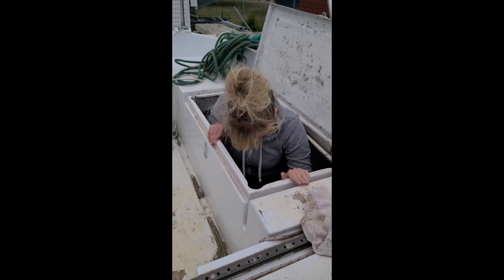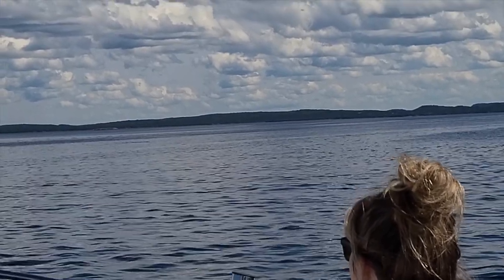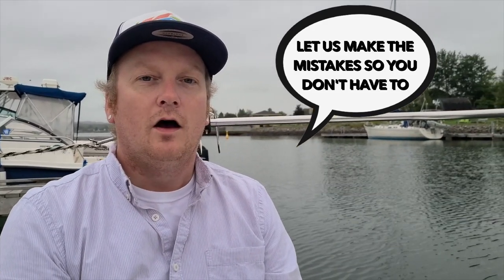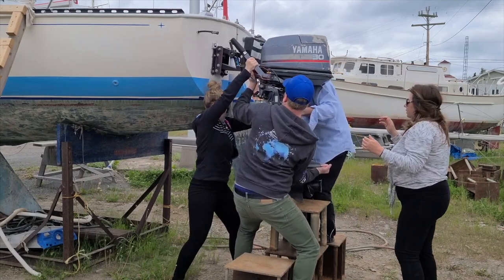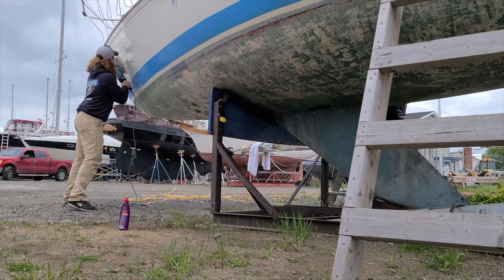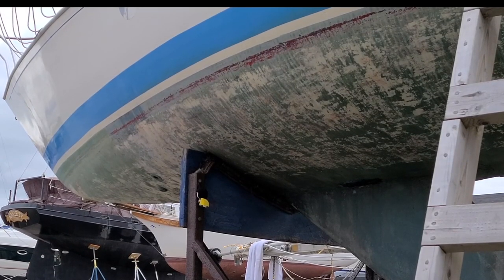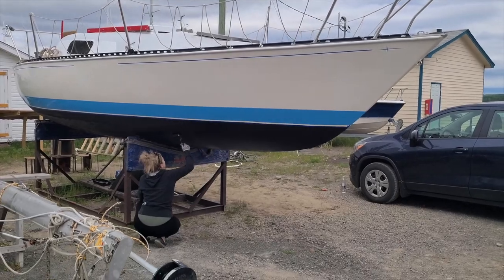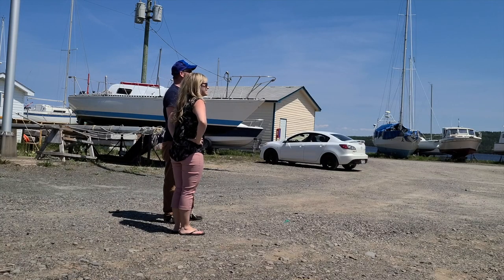TWILLINGATE TO LEWISPORTE EP. 3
Episode 3 - Twillingate to Lewisporte.

Adam and Tia have prepared the Little Big Dream for its move to the new home. You will see the boat make the 90KM voyage from Twillingate to Lewisporte, Newfoundland. There, the Little Big Dream will sit on its cradle as Adam, Tia and super friend Travis complete tasks in preparation for dropping the boat in the water… for the first time.